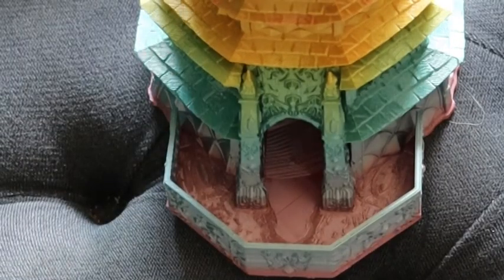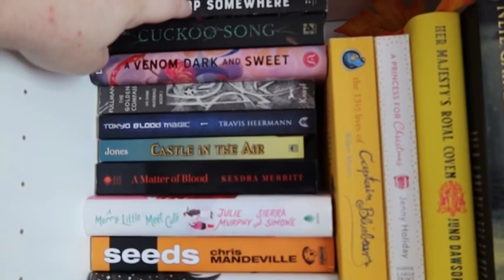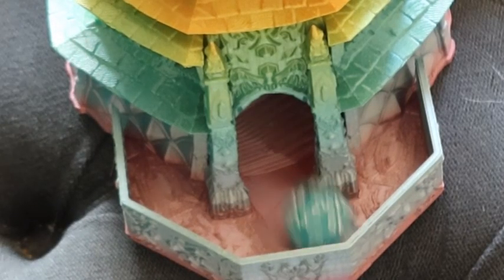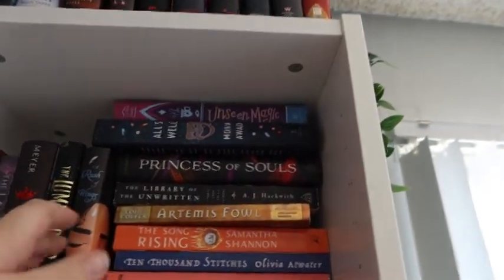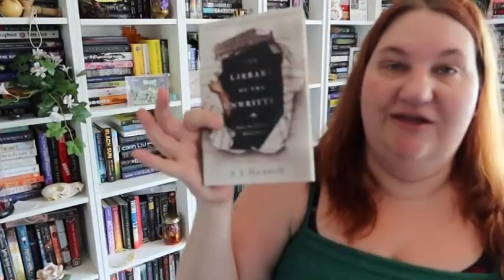September TBR for Createathon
If you haven't joined Createathon yet it starts today you can still sign up!

ref=dbs_p_ebk_r00_abau_000000

@QwordyQ on Twitter
@QwordyQ on Instagram